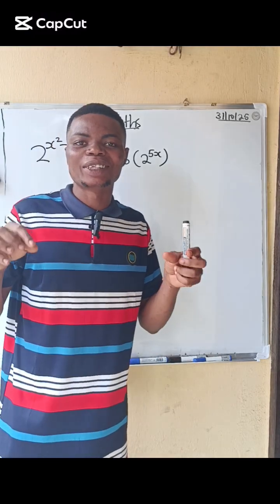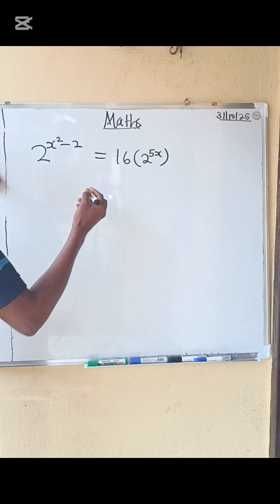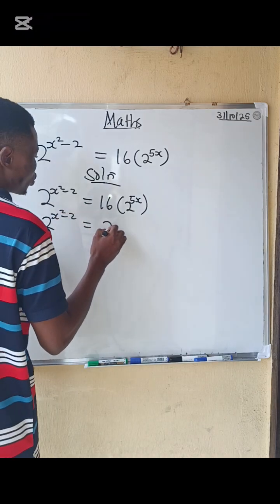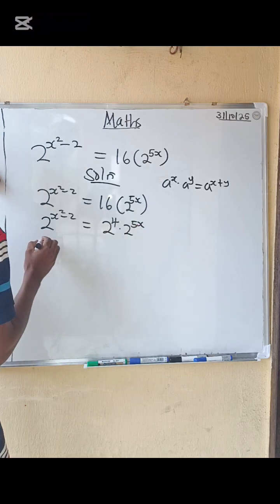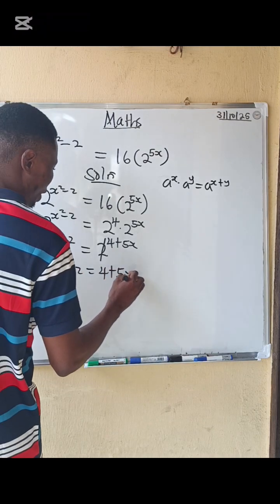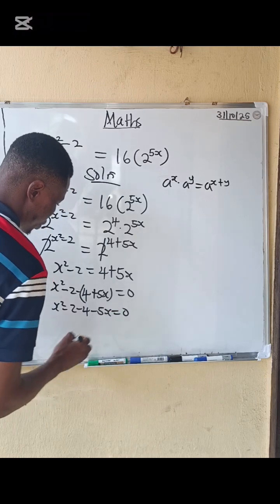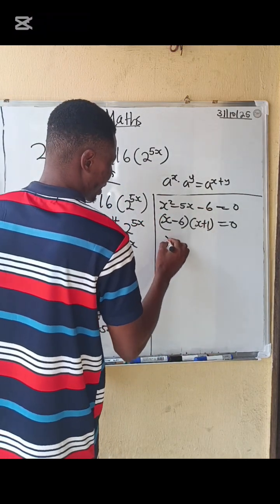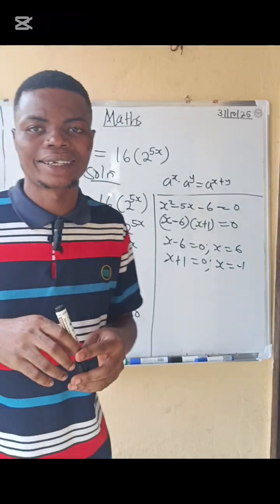Exponential equation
Solve exponential equation like a Pro!